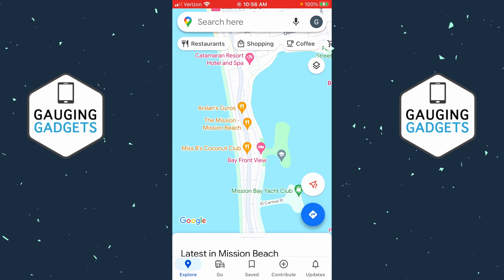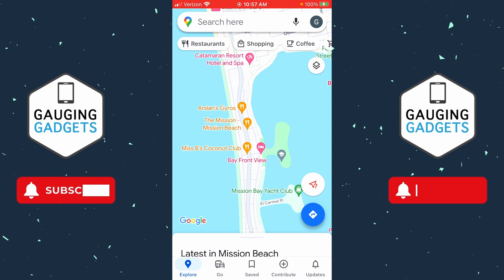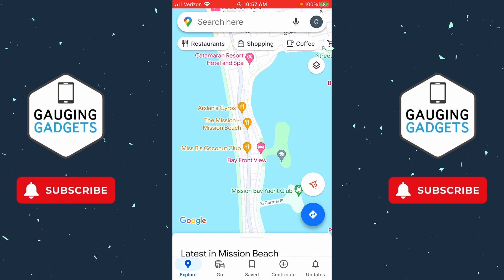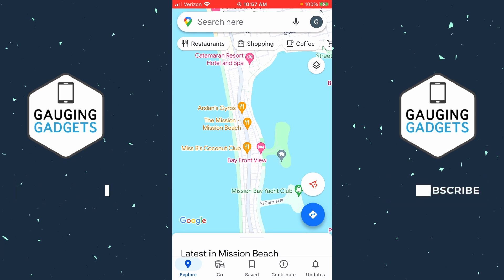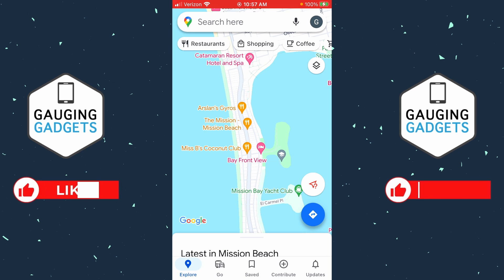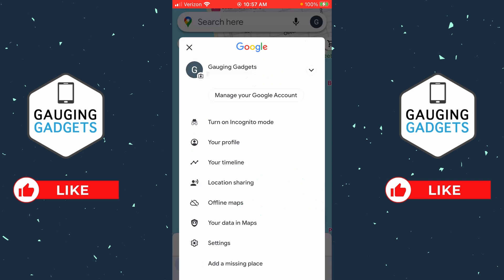How to Enable Voice Navigation in Google Maps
How to enable voice navigation in Google Maps? In this tutorial, I show you how to turn on voice navigation in the Google maps app on your iPhone or Android phone. This means you can turn on turn by turn voice navigation on Google Maps. If voice navigation isn't working in this video I show you how to fix it.

Follow the steps below to enable voice navigation on Google Maps:
1. Open the Google Maps app on your iPhone or Android phone.
2. Select your profile picture in the top right of Google Maps.
3. In the menu select Settings
4. In the Settings, Select Navigation.
5. Under mute state ensure Unmuted is selected.
6. Change the guidance volume to Louder.
7. You can now close the Google Maps settings and enjoy voice navigation.